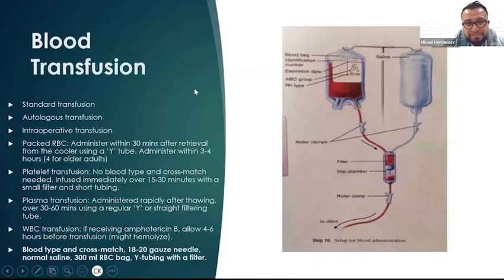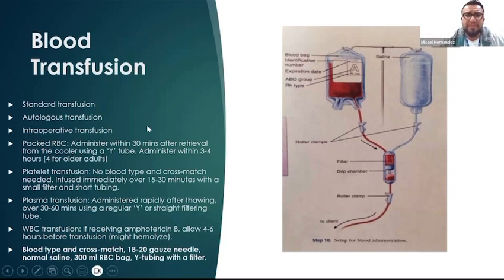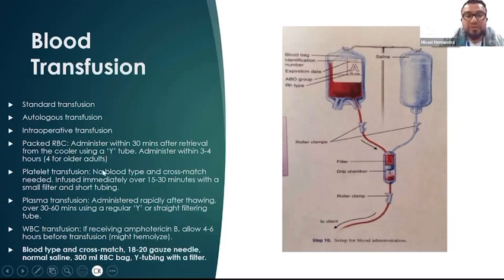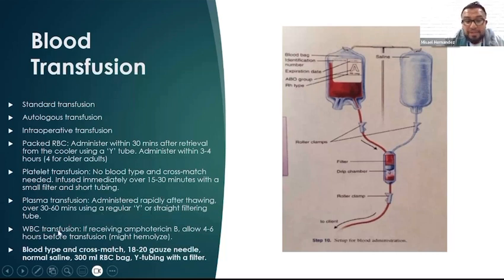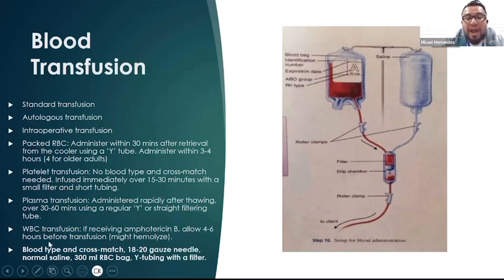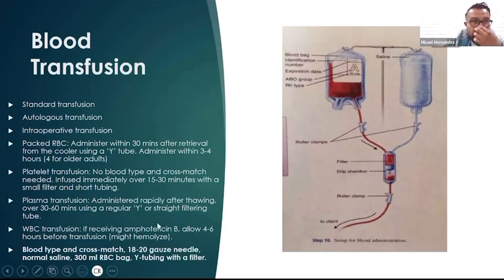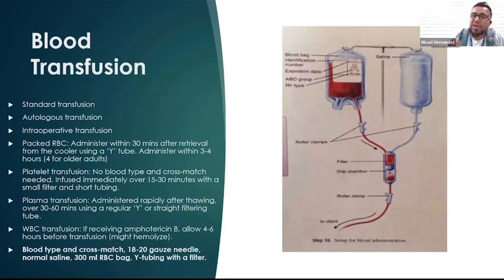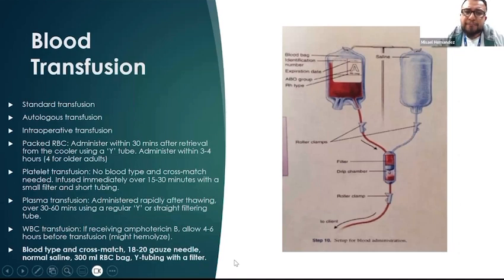Learn NCLEX Now: Blood Transfusions